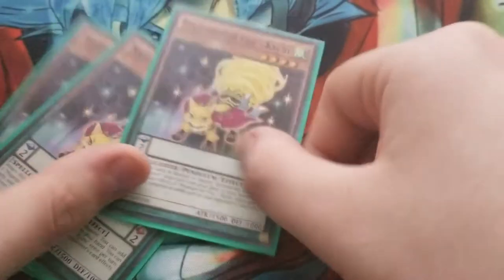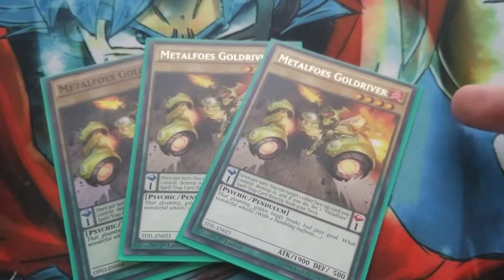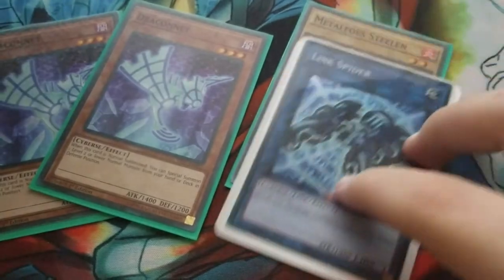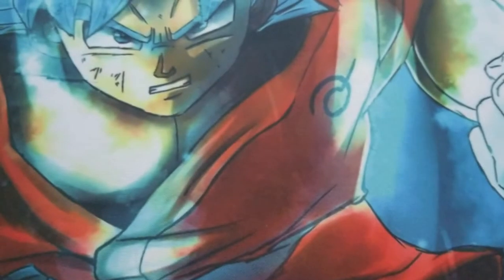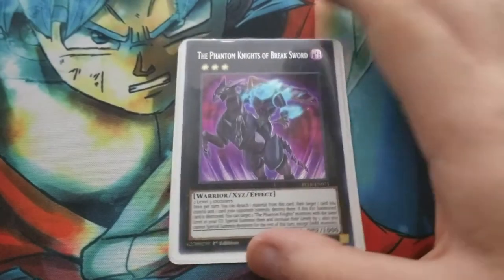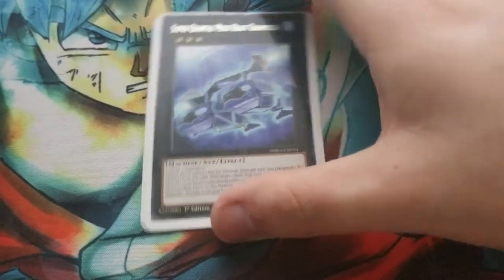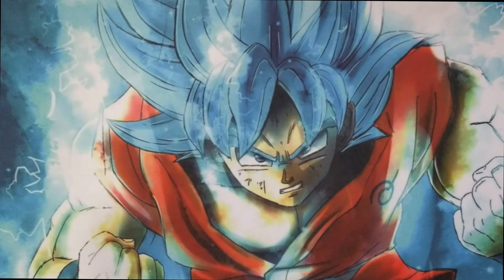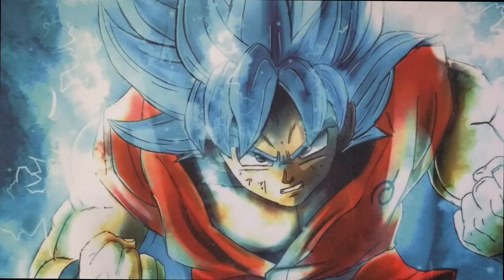Majespecter Metalfoe Deck Profile + Test Hands